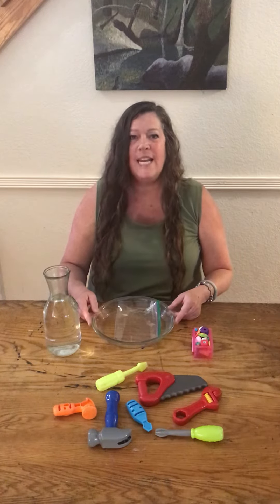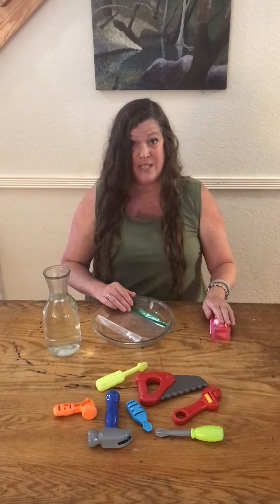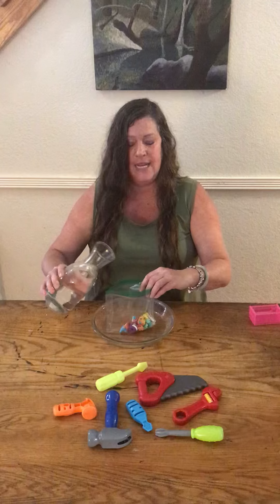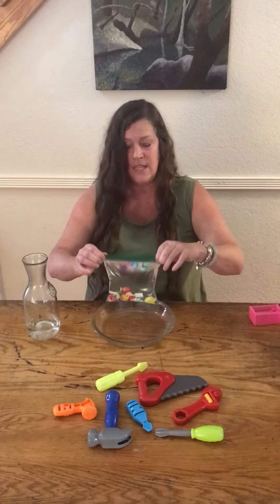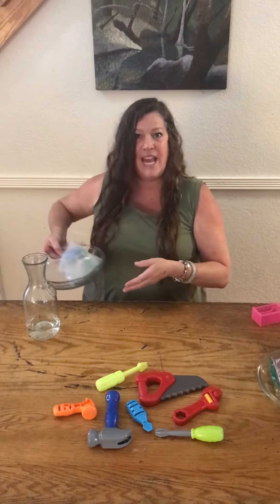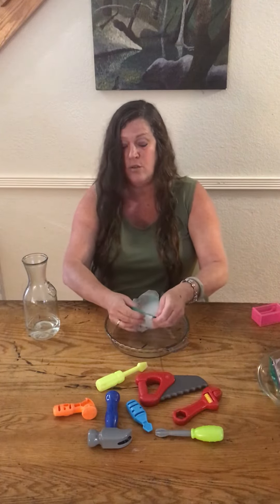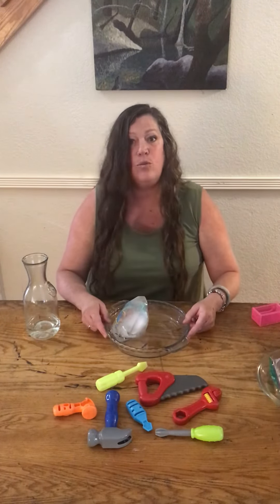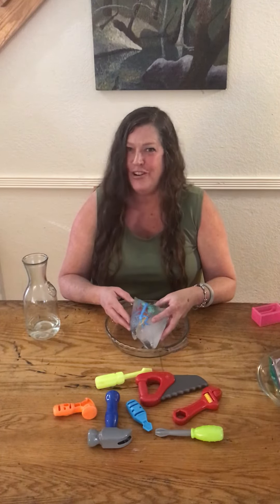Ice Excavation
What you need:  Plastic items (bugs, animals or Shopkins), zippy plastic bag & water.